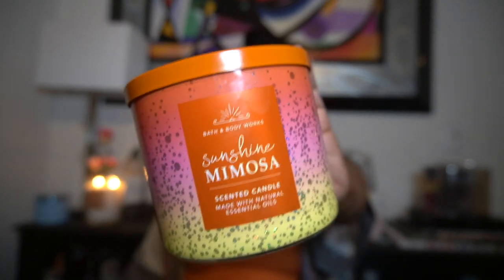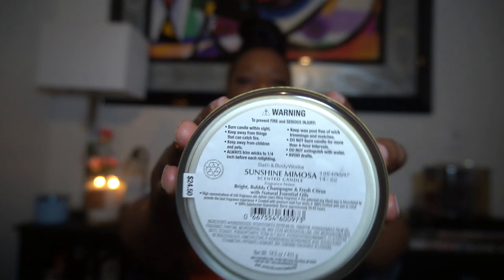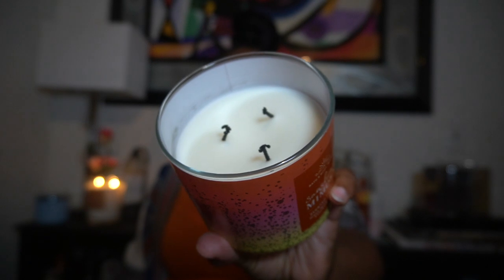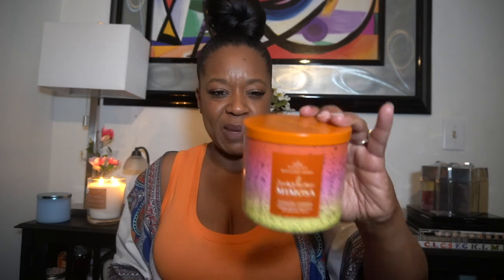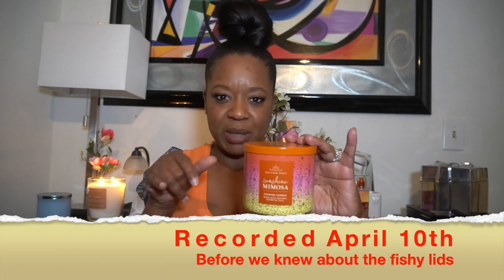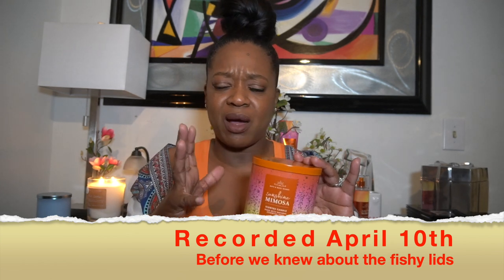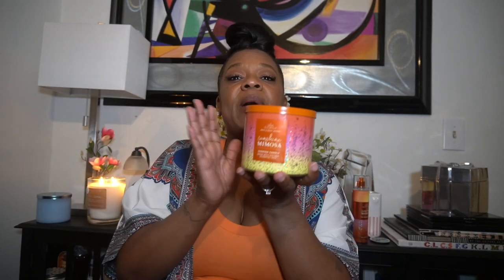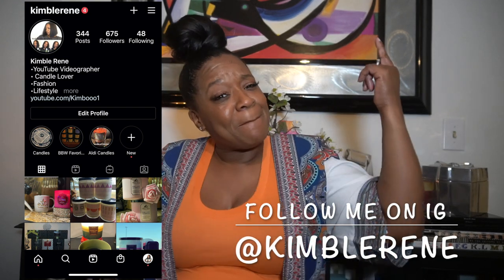Sunshine Mimosa Candle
Kimble Rene
2200 N. Highway 67

 Lamp Warmer

Lamp Warmer

 2 in 1 warmer

 🎥  Camera
Mirrorless camera

DSLR camera

Action camrea

💡Lights
Studio

Hot Shoe

2nd Channel Kimble Renee
🥂Adult Beverage 🥃

Send Me Mail:
Kimble Rene
2200 N. Highway 67